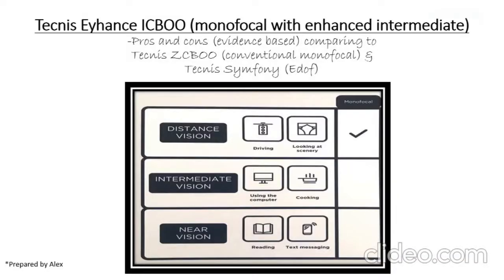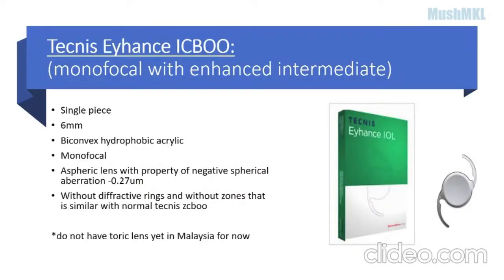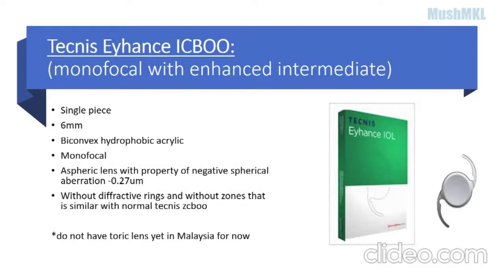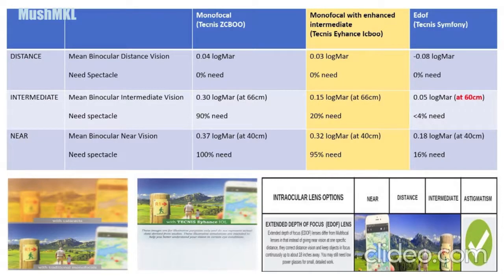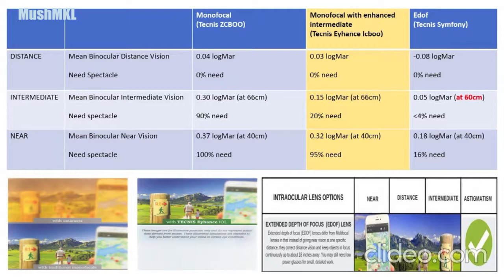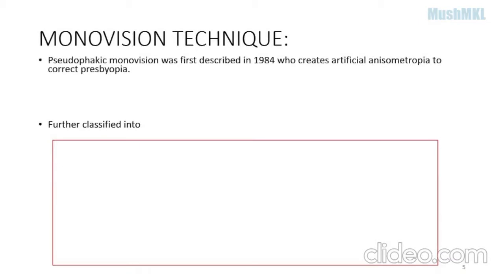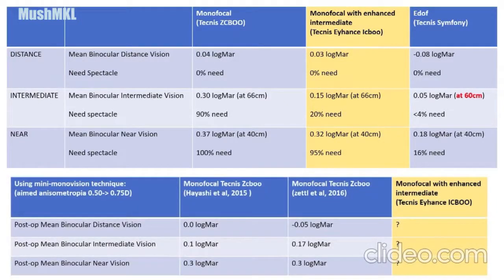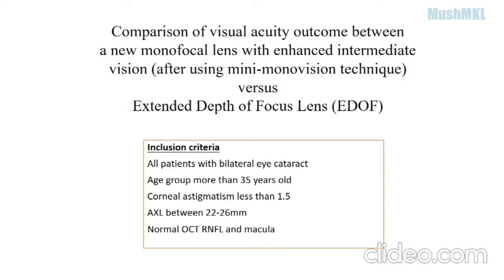Join our Study on Eyhance IOL 2021: Micro Mono Vision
Eyhance IOL study by Dr Alex YC
Information and benefit of the new IOL are to be shared with others.

 Invitation to join the study is extended towards all drs in UKMMC,
Presented by the postgraduate student, Dr Alex Yee Chau Sim, 2021
Department of Ophthalmology UKM
Supervisor: Assoc. Prof Mushawiahti Mustapha